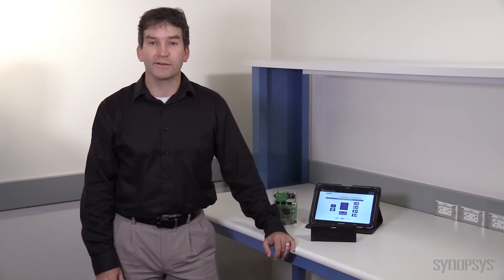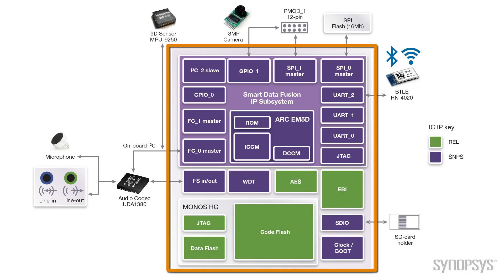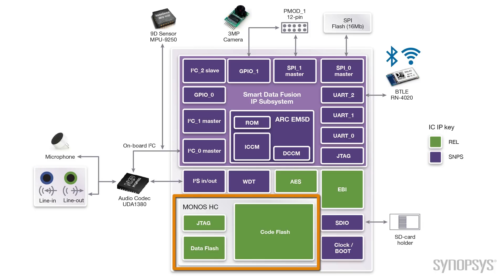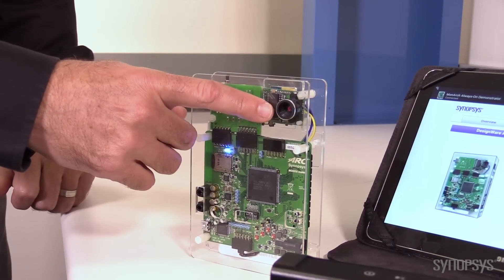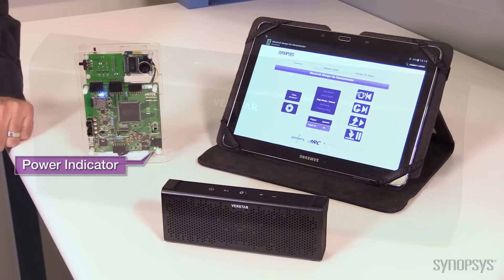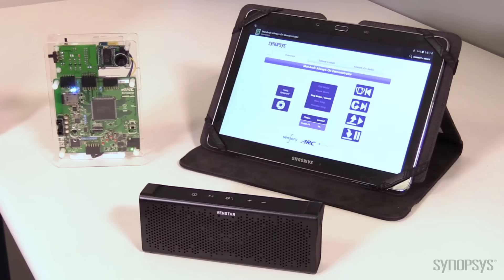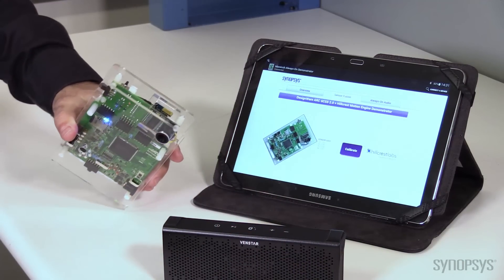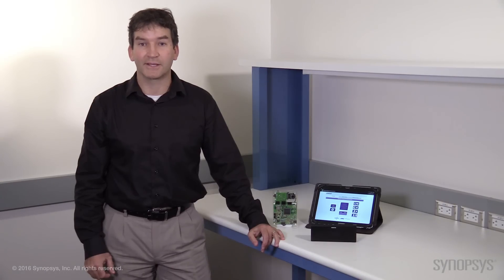IoT Always-on Demonstration using the DesignWare® Smart Data Fusion IP Subsystem -- Synopsys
This demonstration shows always-on functions including 9D sensor fusion and voice activation, gesture recognition and face detection to control MP3 playback. The demo platform includes a silicon-based MCU with an integrated ARC EM5D-based Smart Data Fusion Subsystem and 2 megabytes of MONOS embedded flash.